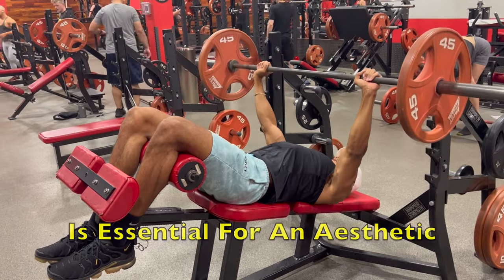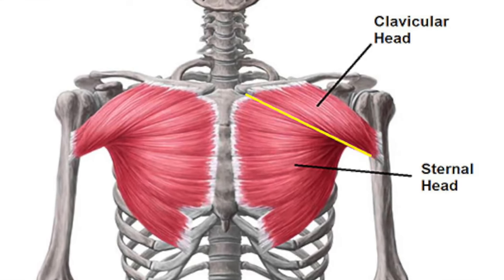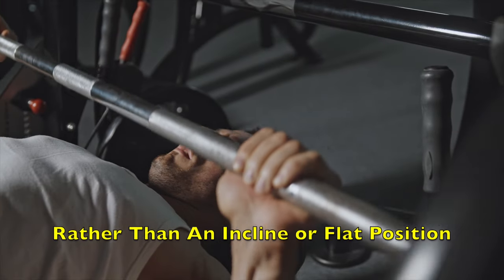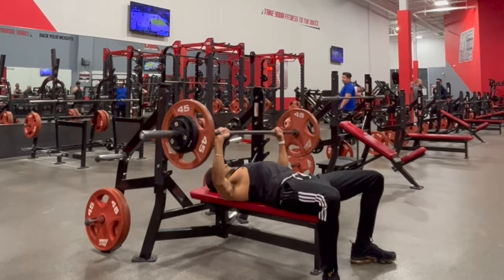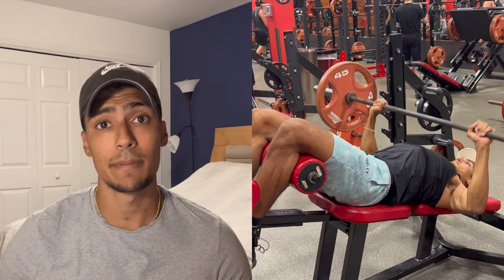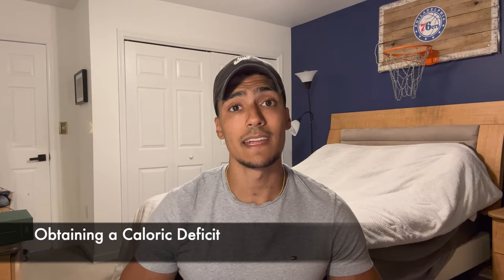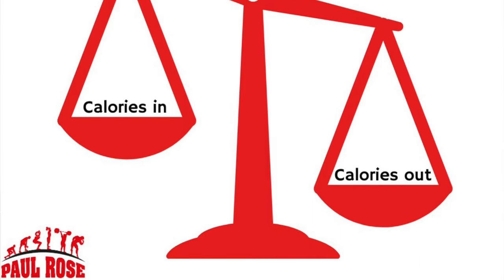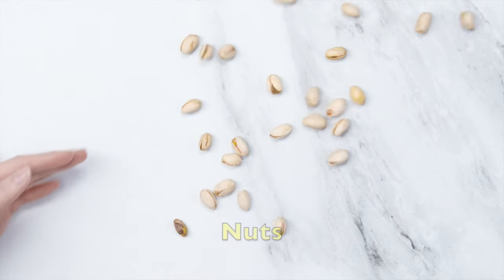The Secret to a Sculpted Lower Chest: Science Revealed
If you've been trying to get a sculpted lower chest, then you've come to the right place! I'm giving you 3 tips to build a more defined lower chest and also lose fat! It's a huge blow to your confidence when you look in the mirror and your saggy chest is ruining your well-rounded physique, if you apply the 3 tips covered in this video, I promise you will finally start seeing progress!

1) Incorporate Decline Exercises
 -Any decline exercise will provide direct stimulation on the lower chest as it changes the angle at which gravity acts on the weight along with the orientation of the lower chest muscle fibers. When you are in a decline position, it not only works your lower chest but also reduces the stress placed on your back and shoulders, which is beneficial in keeping the stress localized to your chest. Another benefit of performing decline exercises is that it has been theorized that you are able to lift more weight in a decline position rather than an incline or flat position.
Alternatives to decline bench press: You can also perform High cable flies, forward lean dips, and incline pushups! At least one exercise should be included in your training program, and this will help you develop your lower chest in no time!

2) Vary Grips during exercises.
-Changing your grip position can be a strategic approach to specifically target your lower chest! One effective grip you can utilize is to use a wider grip during exercises like bench presses, pushups, etc. This change in position causes greater activation of the lower chest due to the orientation of the sternal head fibers. Similarly, taking a wider grip places your arms further apart which applies more stretch to your pecs which ultimately will lead to greater stimulation and muscle growth. You can incorporate this with most chest exercises!

3) Focus on Nutrition and Fat Loss
-Now the main points that we are focusing on for nutrition/fat loss are to incorporate resistance training and obtaining a caloric deficit. According to ACSM (American College of Sports Medicine), you should be performing resistance training at least 3 times per week if you want to achieve any results. Resistance training increases your resting metabolic rate which essentially refers to the number of calories that your body burns when it is completely at rest.

- One way we can achieve this caloric deficit is to eat nutrient nutrient-dense foods, which refers to foods that are often lower in calories but filled with nutrients. This means after a full meal, you will be very full and the calories you consume will be much lower. Having a diet based on this principle will make achieving a caloric deficit much easier!

Links To Images/Videos Used:
Image: a href=" by pikisuperstar/a on Freepik

Pec Major/Minor Image: React Physical Therapy

Timestamps:
0:00 Intro
0:52 Tip 1
1:57 Tip 2
2:45 Tip 3